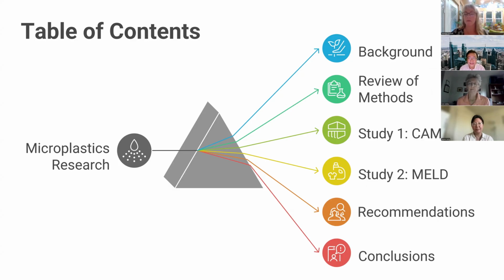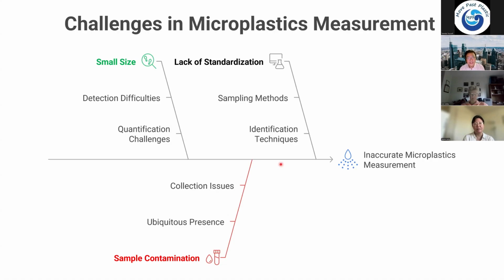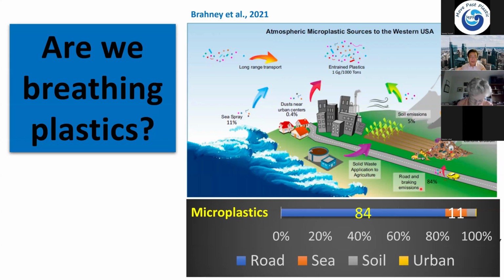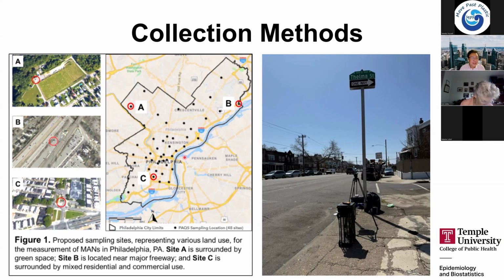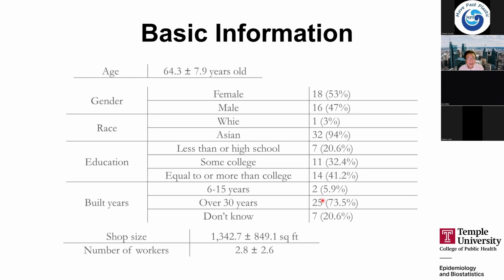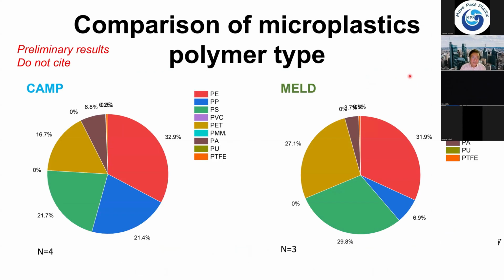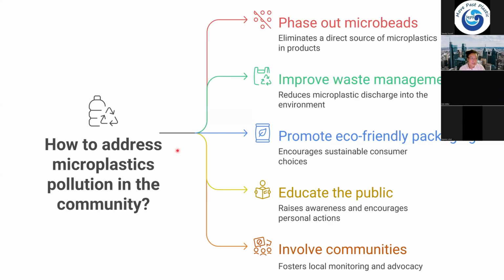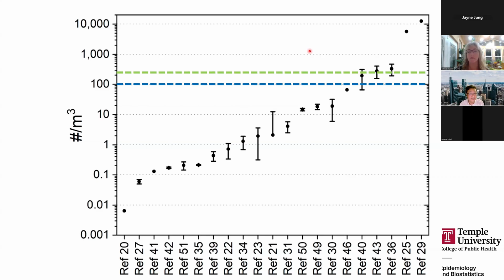Microplastics in Our Environment: Understanding Health Risks and Steps We Can Take 10/6/25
Microplastics are no longer just an ocean issue—they are part of the air we breathe and the clothes we wear. Recent research shows that tiny plastic particles are released into outdoor air from automobile tires and road dust, while workplaces such as laundry and dry-cleaning shops face exposure from synthetic clothing fibers. In this talk, Dr. Inkyu Han will share insights from his current research on outdoor air exposure and microplastics exposure assessment in the laundry and dry-cleaning industry. Using a community engagement research approach, he will explain what scientists currently know about the impact of microplastics on health and the environment, why these exposures are significant in everyday life, and what steps communities can take to mitigate risks and protect their health. The session will conclude with an open discussion, allowing community members to share their experiences, concerns, and solutions.

Bio:

Dr. Inkyu Han is an Associate Professor in the Environmental Health Program at Temple University’s College of Public Health, where he directs the Human Exposure Assessment Laboratory. His research focuses on environmental and occupational exposure assessment, with a strong emphasis on environmental justice and health disparities. Dr. Han leads federally funded projects supported by NIH, CDC, and EPA, advancing innovative methods to measure and analyze contaminants such as airborne and dietary microplastics, indoor pollutants, and heat stress exposures. He partners closely with community-based organizations in Philadelphia, New York City, and San Antonio. Through the community-based participatory research (CBPR) approach, his partners and his team identify environmental and occupational health risks and develop culturally relevant, sustainable solutions. By integrating rigorous exposure science with community engagement, Dr. Han’s research not only advances scientific understanding but also empowers vulnerable and underserved populations to address environmental health challenges affecting their daily lives.